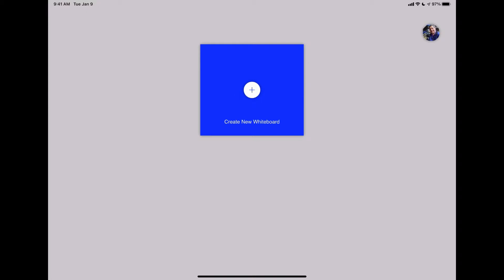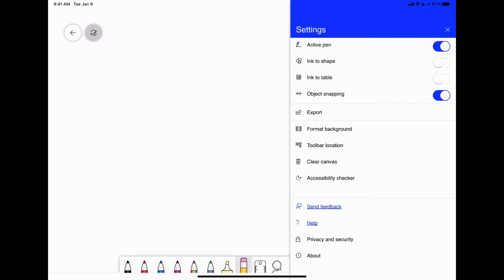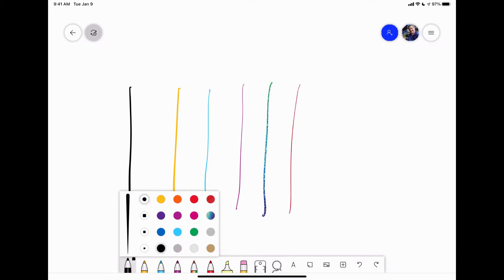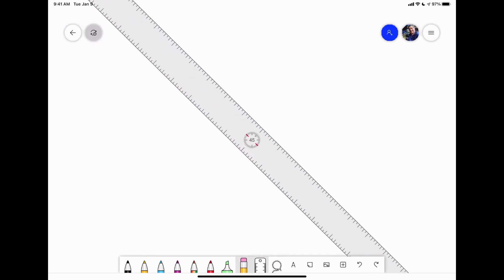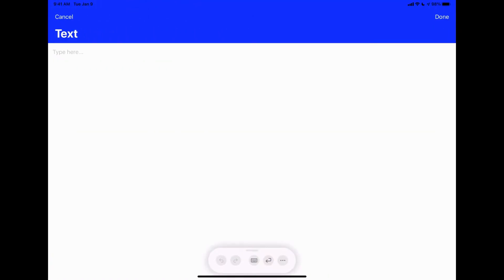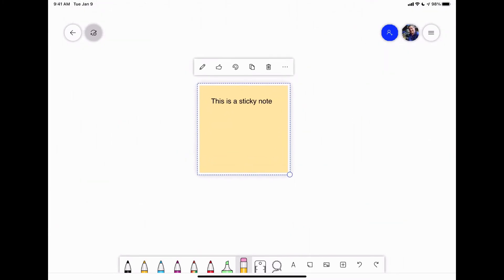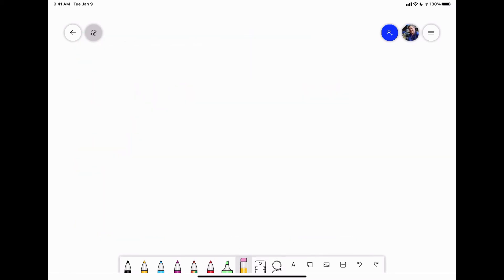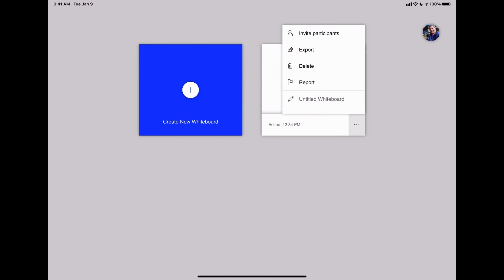The Microsoft Whiteboard App for iPad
This video will show you the basics of the Microsoft Whiteboard app for iPad. This is the 3rd video in my whiteboard app for iPad series.